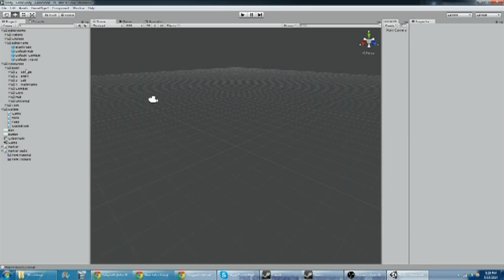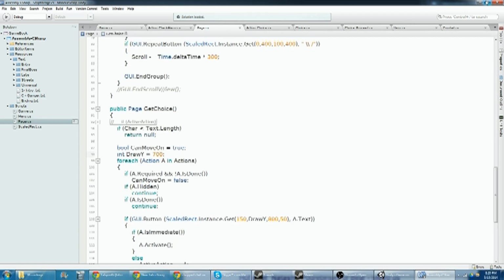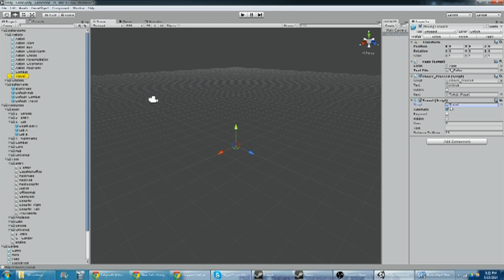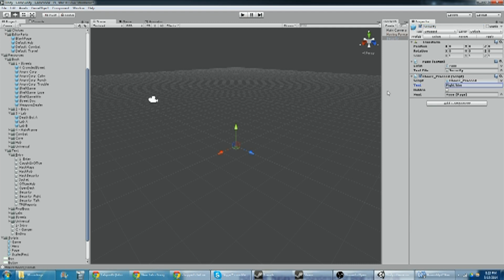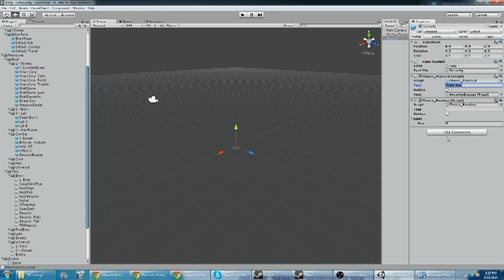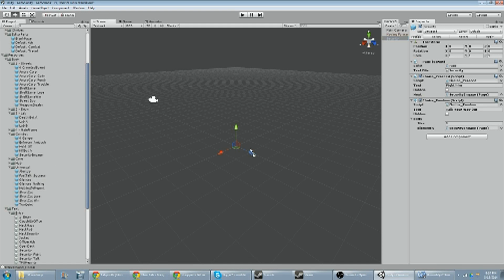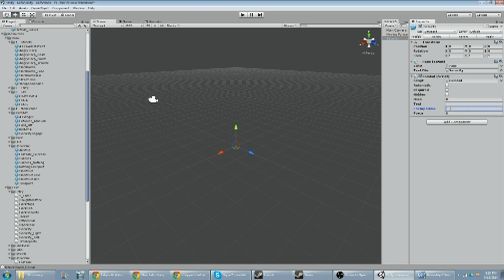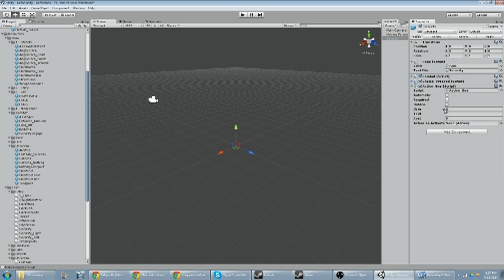7 Day RL (Day 4) Showing off the Gamebook Editor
Day 4 update of the 7 Day Roguelike showing off the "Procedural Game Book" editor. This is my method of building the various events that may occur throughout your mission.

  The game itself will then randomize these events based on the parameters that you've built in creating a different experience each game.

(No fancy text boxes in this video. I'm hard at work trying to finish the project and they take quite a bit of time. Already spent a few hours doing this much)

 This demonstrates a number of different types of events that can be constructed using the editor. These range from basic travel or combat nodes to paying a doctor for healing.

   Far more is actually possible by linking the existing actions and choices in other ways.

or be awesome and become my patron